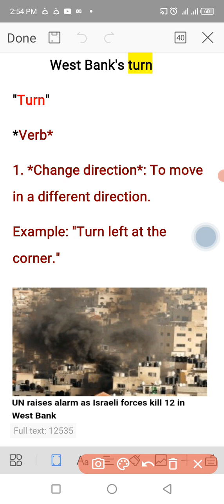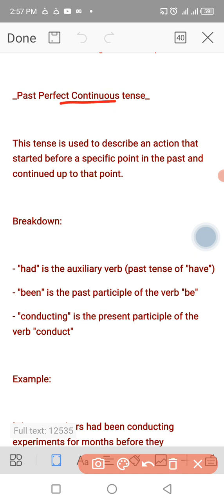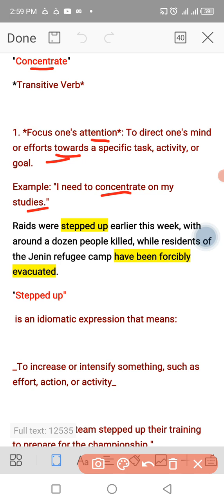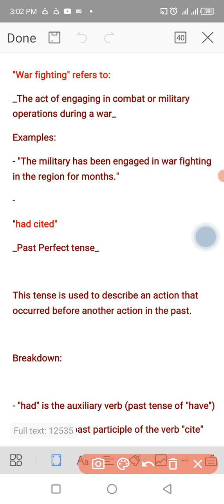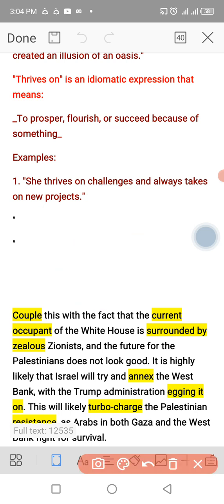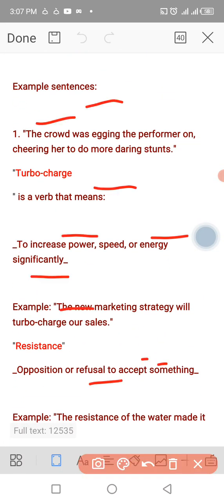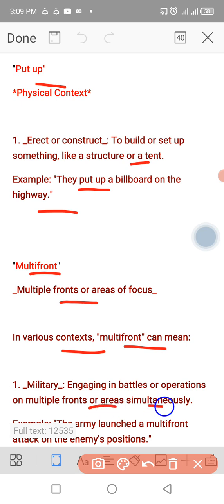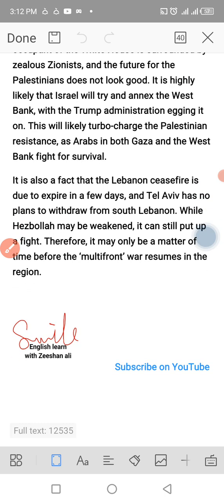learn English reading and listening method|| dawn news article...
Daily vocabulary batch|| synonym and antonyms|English with Zeeshan ali|
learn vocabulary|
synonym and antonyms in English.

🪻if you get further information plz contact with me :

⛳ Follow the🛑 Zeeshan ali channel 🛑

⛳ Follow the 🛑 zeeshan ali chennel 🛑

⛳ Follow the 🛑 zeeshan ali with English channel 🛑

TikTok.com/@zeeshan.ali.4364

🥌🥌🥌🥌🥌🥌🥌🥌🥌🥌🥌🥌🥌🥌🥌🥌🥌🥌🥌 New vocabulary Batch - vocabulary & comprehension vocab Batch with zeeshan ali

▶️ spoken English with Zeeshan ali

▶️ vocabulary special dose by zeeshan ali

⏰ in this video,you'll learn:

🌕a-z vocabulary: covering a wide range of words and phrases to boosts your language skills.
🌕contextual usage: understand how to use these words effectively in sentences and essays.
🌕tips and tricks:Zeeshan ali experts tips to remember and apply vocabulary in exams.
🌕 practice exercises:test your knowledge with interactive exercises and quizzes.

🥫 don't miss out on this opportunity to enhance your English English language skills and excel in your competitive exams.subscribe to "English with Zeeshan ali"Now and  hit the notification bell to stay updated with Zeeshan ali latest lessons and tips.

Best method to learn English vocabulary.Best tricks to learn vocab.all vocab in a single Batch.vocabulary boosters.vocab for all competitive exams.free vocab for css exams.free vocab banking exams.free vocab for defense.vocab ko kis Tara yadd kia jay.vocab ka best tricks|learn English|English class|synonym